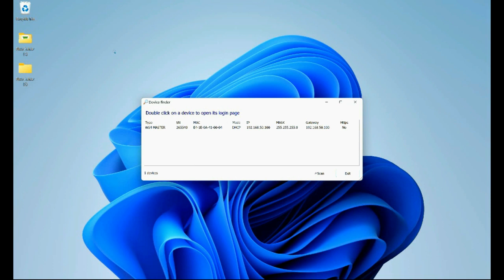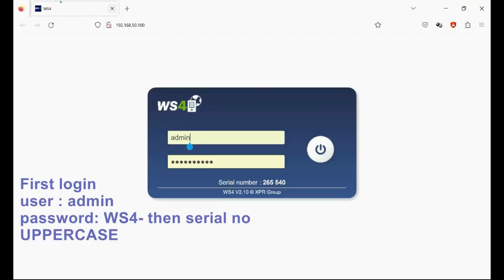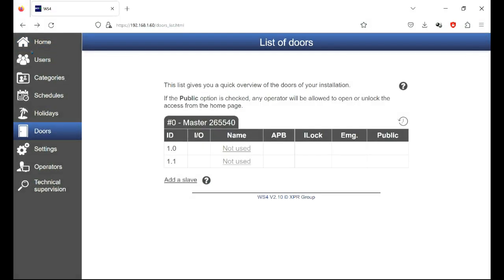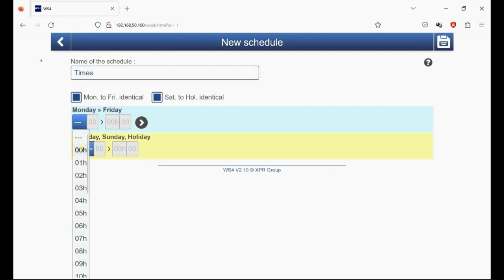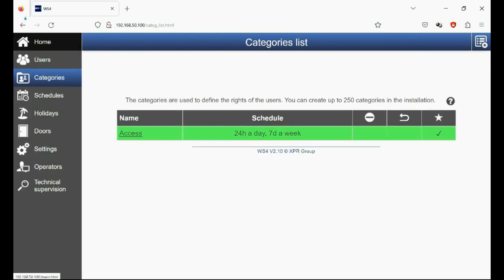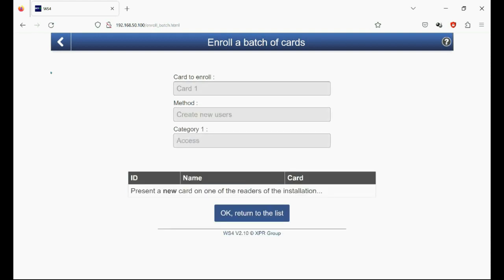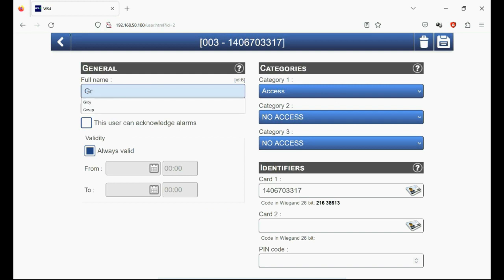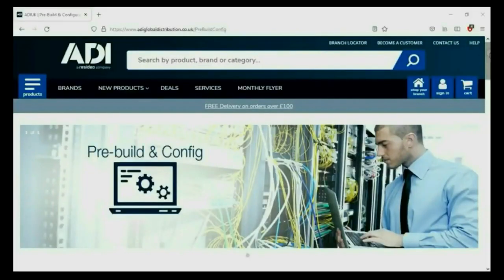Videx WS44CU1 Mifare Controller Setup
In this video, we are looking at the Videx WS4CU1 which is a built-in web server.